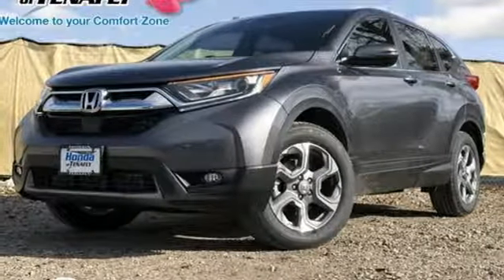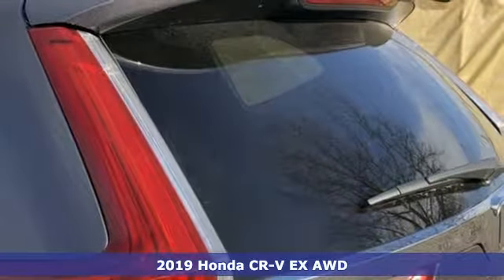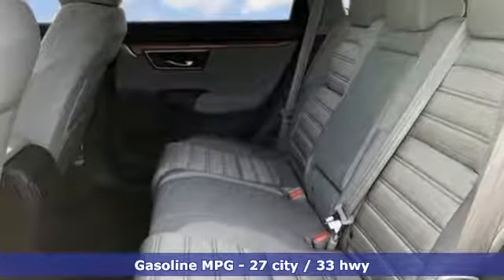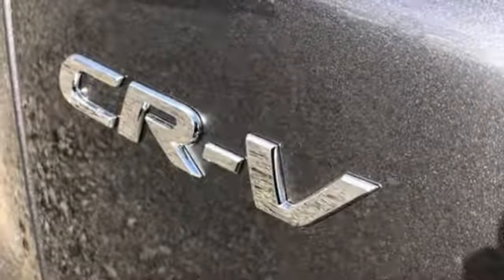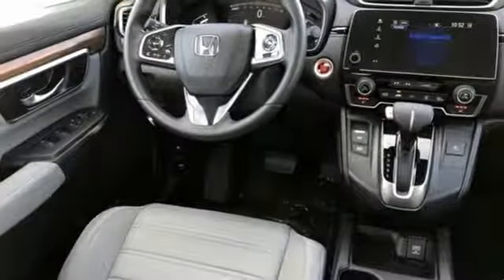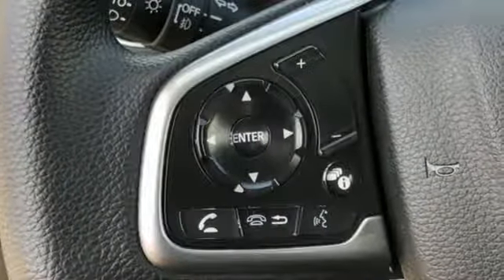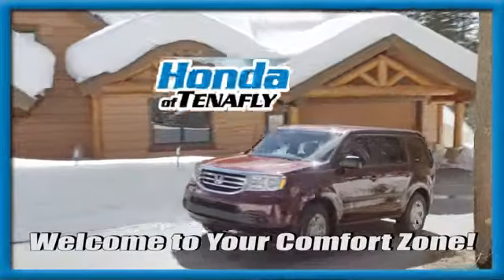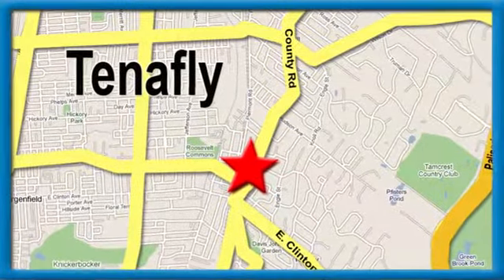New 2019 Honda CR-V Teaneck Englewood, NJ #58197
Year: 2019
Make: Honda
Model: CR-V
Trim: EX
Engine: 1.5L I4 DOHC 16V
Transmission: CVT
Color: Gray
Interior: Gray
Stock #: 58197
VIN: 5J6RW2H5XKL001380
Recent Arrival! Modern Steel AWD 2019 Honda CR-V EX 1.5L I4 DOHC 16V Gray Cloth **WE ARE A 2018 DEALER RATER CONSUMER SATISFACTION AWARD WINNER***No prep, delivery, or transport fees like other dealers! WE BUY CARS!!! AWD.brbrbrHonda of Tenafly is New Jersey's First Honda dealership. Family owned and operated for 47 years. We proudly serve all of New Jersey and the entire United States.Call or to schedule your VIP test drive today! All prices plus tax, title, lic, and dealer processing fee.

Address:
28 County Road